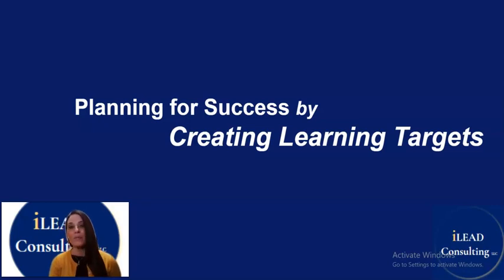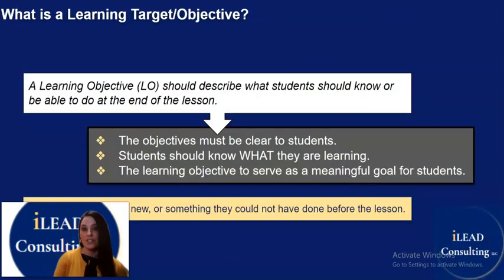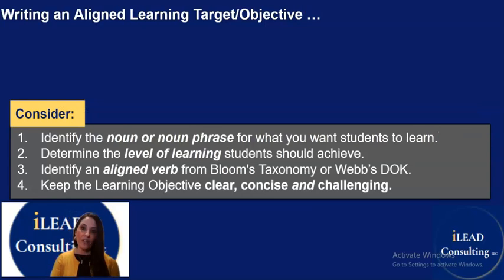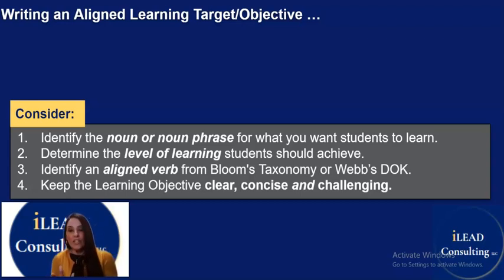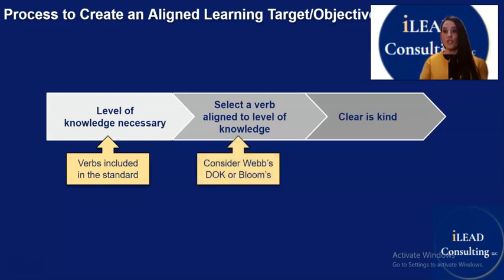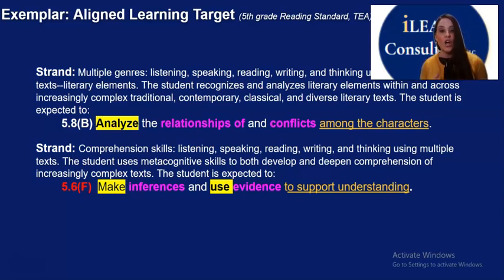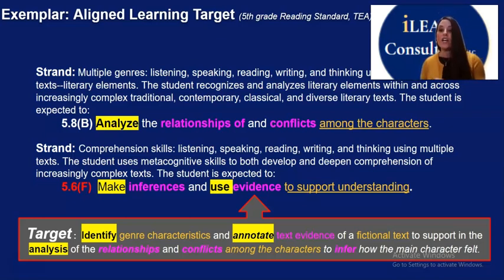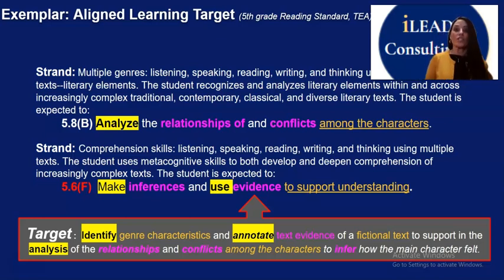Creating Aligned Learning Objectives/Targets (pt. 3 of a 3 pt. series)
In part three of this three part series I model how to create an aligned learning objective. Join me as we partner together to enhance our planning practices as we work to move the needle of student achievement toward excellence.